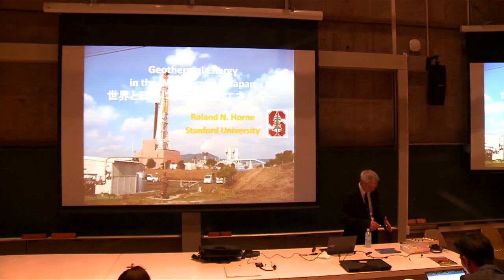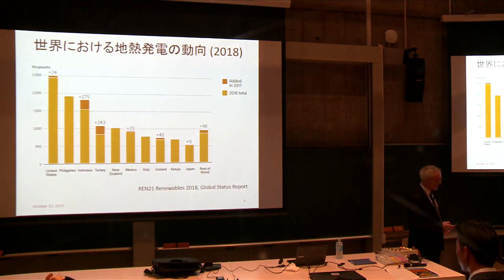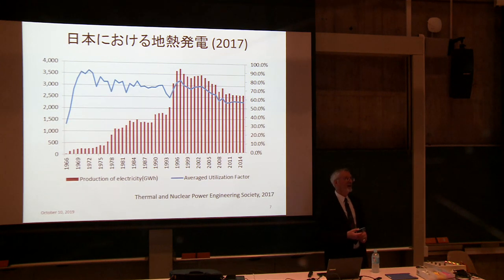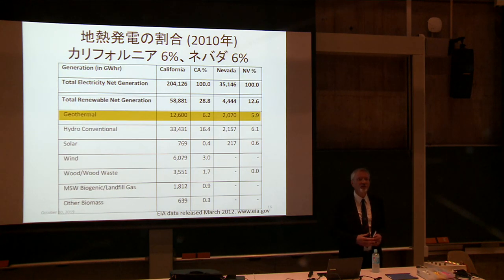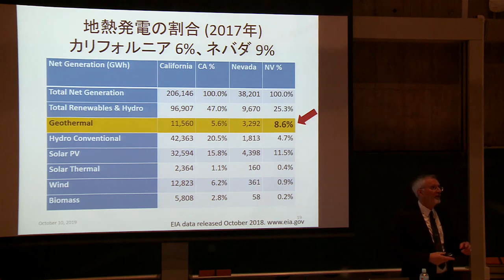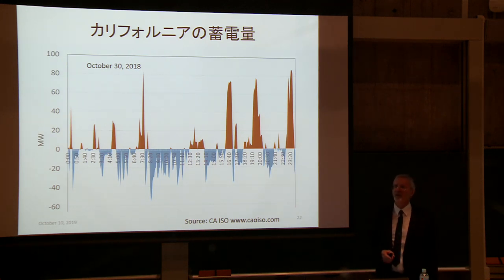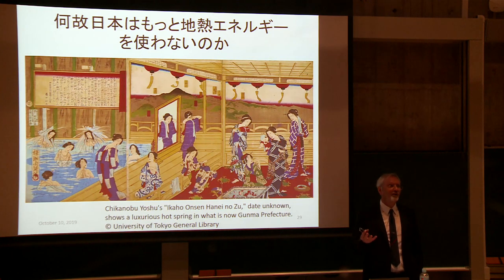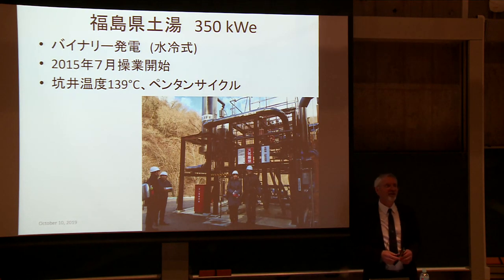Future of Geothermal Energy, Prof. Roland N. Horne, Stanford University at ICU, Tokyo, 11 Oct. 2019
Title: The Future of Geothermal Energy
Speaker: Prof. Roland N. Horne, Dept of Energy Resources Engineering, Stanford University, Stanford CA 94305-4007, USA
Language: English
Date and time: Friday, 11th of October, 11:30 – 12:40.
Place: Science Hall, International Christian University in Mitaka, N-220.
Organizer: Eckhard Hitzer, ICU.

Content: The past ten years have brought considerable changes to geothermal development.  Historically high oil prices since 2005 focused attention on renewable energy, supported by a global ambition to address greenhouse gas reduction.  Geothermal developments have accelerated in many parts of the world, both in countries (such as New Zealand, Turkey, Kenya, Indonesia and the US) that have a traditional interest in “conventional” geothermal resources, as well as countries without a historical interest in geothermal energy (such as France and Germany).  Some new developments have followed well-worn paths using conventional hydrothermal resources in volcanic regions, while others have struck out in new directions in Enhanced Geothermal System (EGS) projects in nonvolcanic regions.  Technology has allowed for developments of conventional resources with lower temperature, restricted water access, and constrained surface utilization.  EGS projects have launched in a variety of different directions and places.
In this context, the future expansion of geothermal developments depends on exploring for new fields and overcoming technical challenges in known but not-yet-exploited fields.  Longer term expansion will require the development of reliable EGS development procedures that can ensure sustainable flow rates and assure the public that induced seismicity will not be a problem.

About speaker: Roland N. Horne is the Thomas Davies Barrow Professor of Earth Sciences and Professor of Energy Resources Engineering at Stanford University, and Director of the Stanford Geothermal Program. He was formerly the Chairman of the Department of Petroleum Engineering at Stanford from 1995 to 2006.  He is best known for his work in well test interpretation, production optimization, and tracer analysis of fractured geothermal reservoirs.  So far in his academic career he has supervised the graduate research of 53 PhD and 127 MS students, including about 50 in geothermal topics. Roland is an Honorary Member of the Society of Petroleum Engineers, and a member of the US National Academy of Engineering.  He served on the International Geothermal Association (IGA) Board 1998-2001, 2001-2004, and 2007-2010, and was the 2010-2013 President of IGA.  He was Technical Program Chairman of the World Geothermal Congress 2005 in Turkey and 2010 in Bali, and again in Melbourne in 2015.  Roland is one of the founders of the IGA online database of geothermal conference papers.